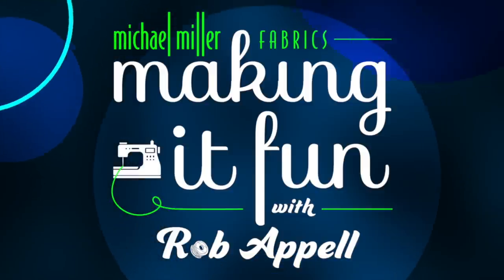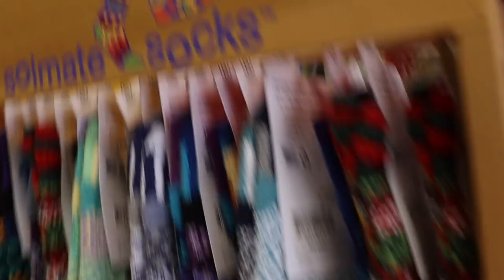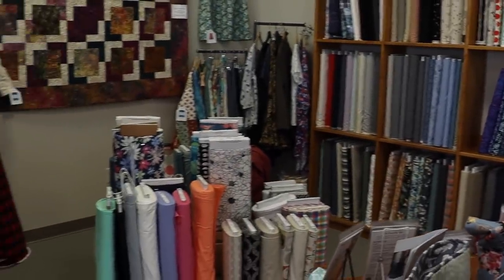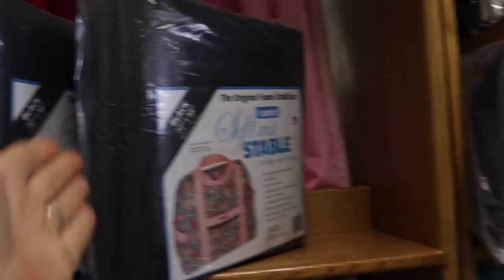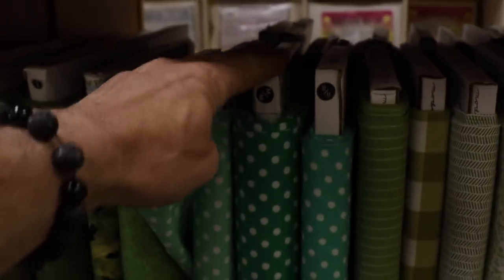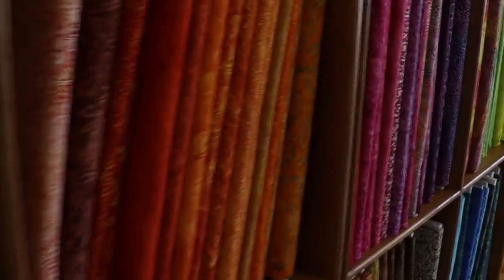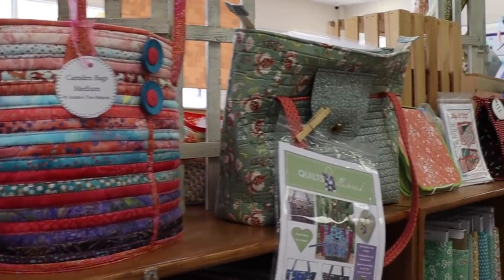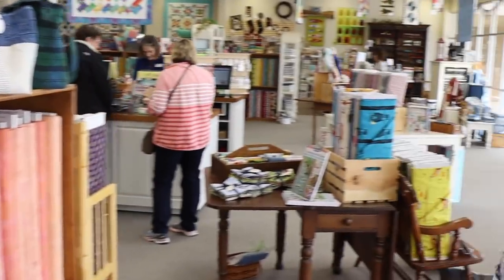Prairie Point Quilt and Fabric Shop - Michael Miller Fabrics' Story Time #68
Rob Appell gets an extensive tour with Susan and Amanda at Prairie Point Quilt and Fabric shop in Lenexa, Kansas. This shop is incredibly well stocked and a must see.